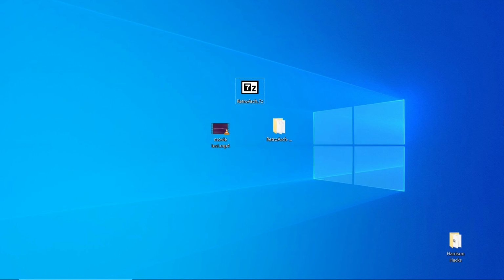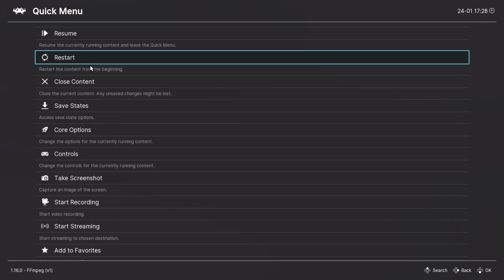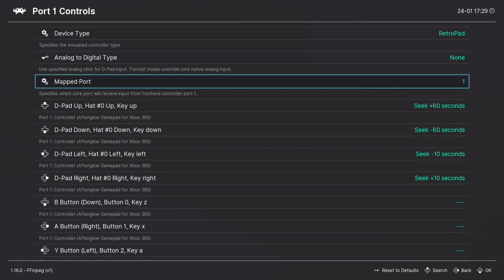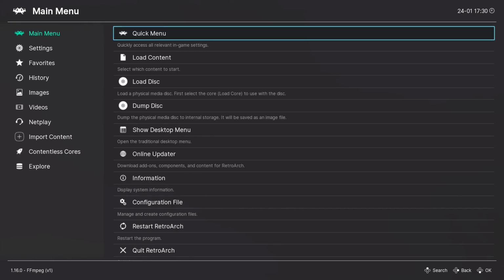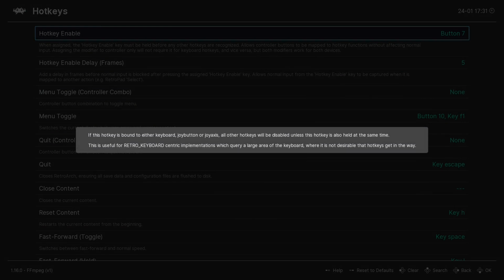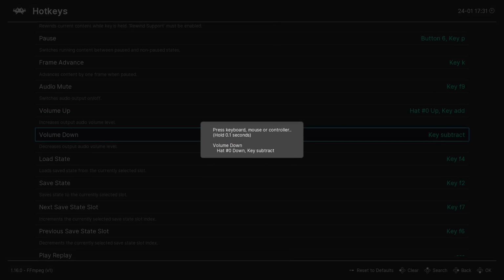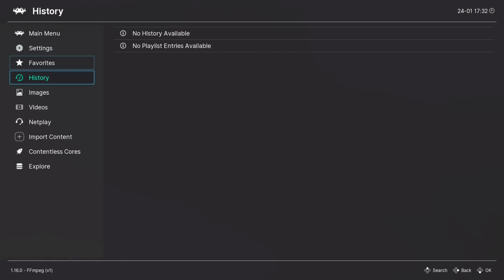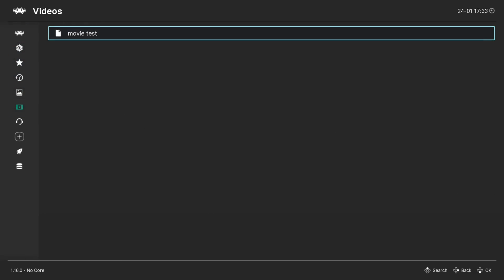Easy Guide To RetroArch 2024 - Watch Movies-TV-Videos